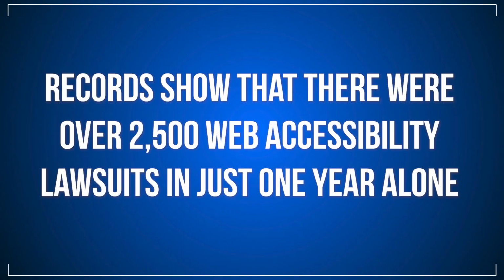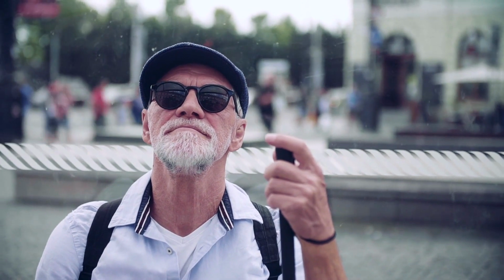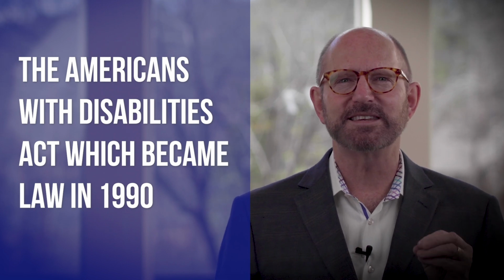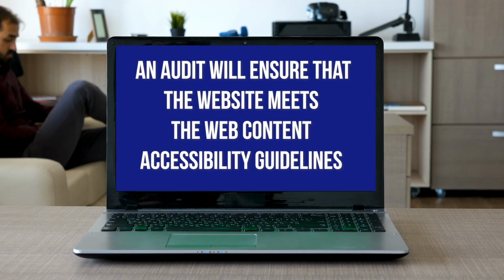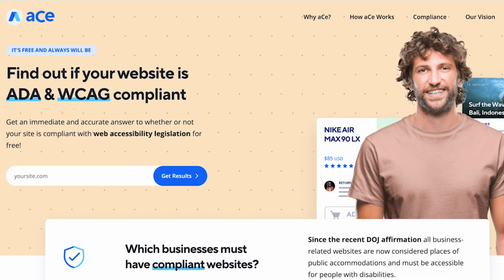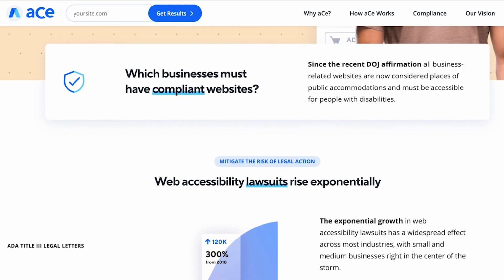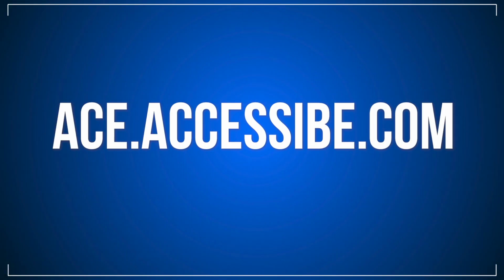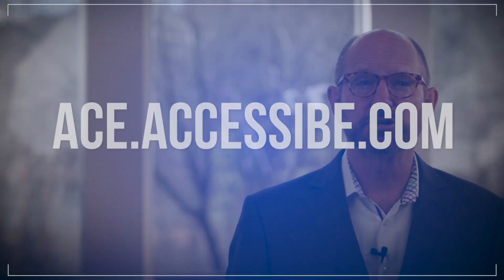Is Your Website Compliant with Disability Laws?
Did you know that there were over 2,500 lawsuits last year against businesses that didn't have a website that was compliant with disability laws? It's true. And if you're interested in learning how to make your site compliant, check out this video from Jamie Turner.